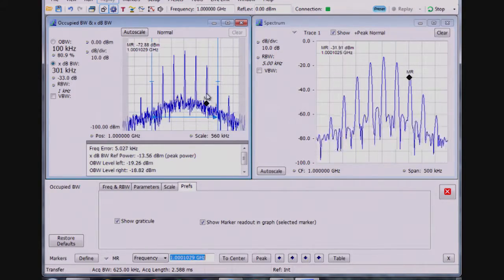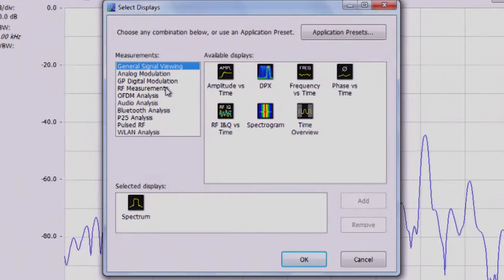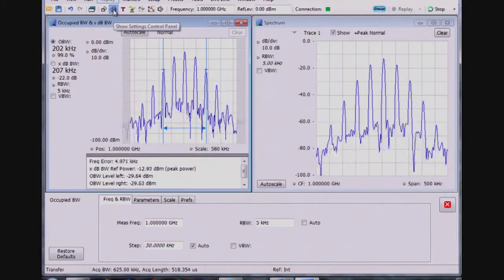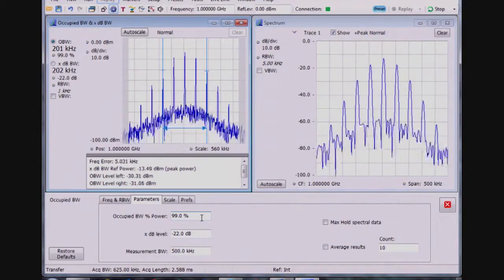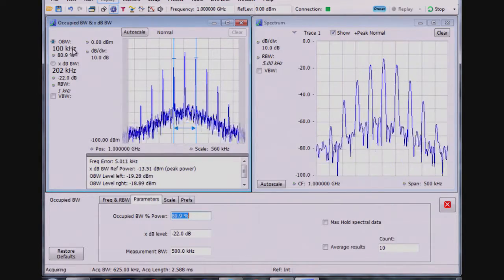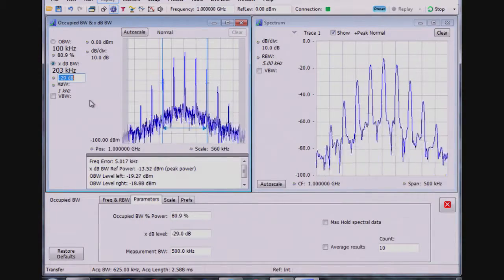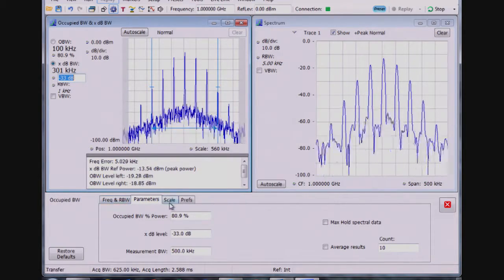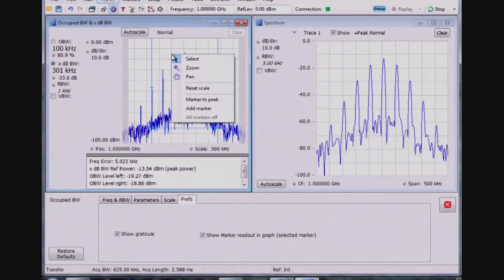How to Perform an Occupied Bandwidth Measurement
Matt Maxwell demonstrates performing an occupied bandwidth measurement with the RSA306 Spectrum Analyzer using free SignalVu-PC software.